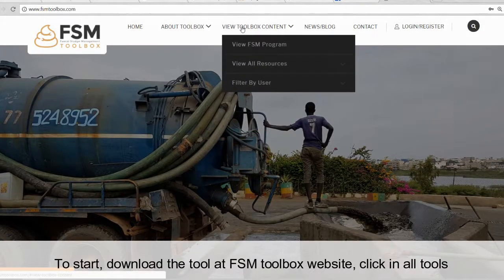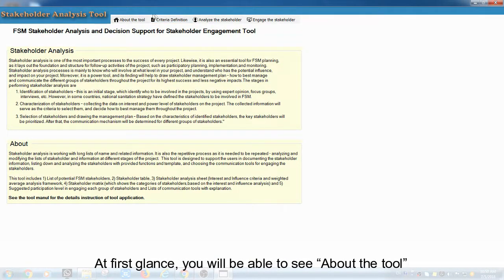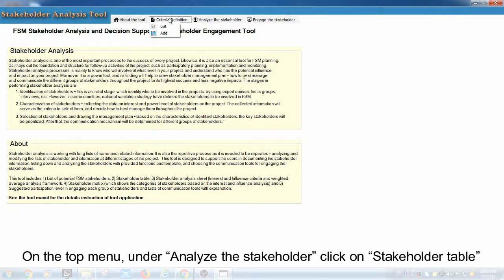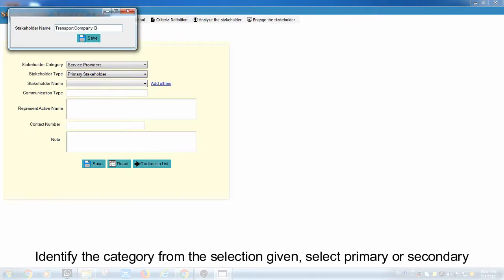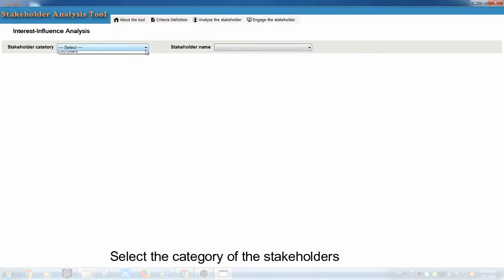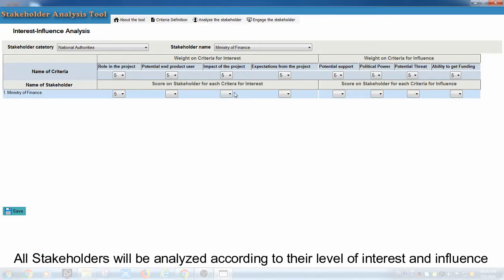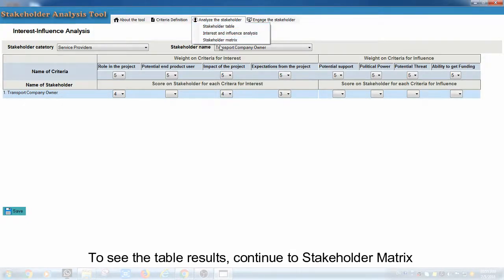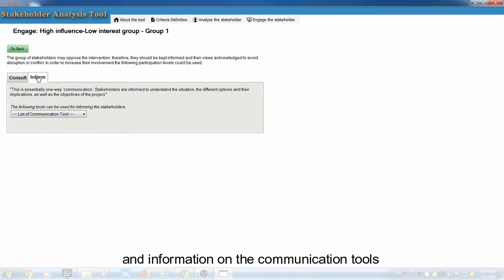Stakeholder Analysis Tool (StAT) Tutorial